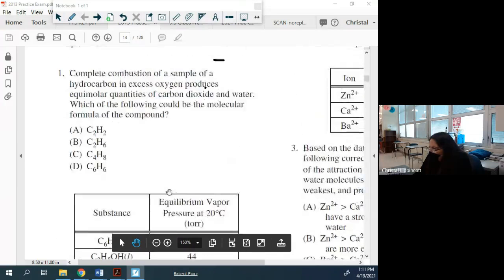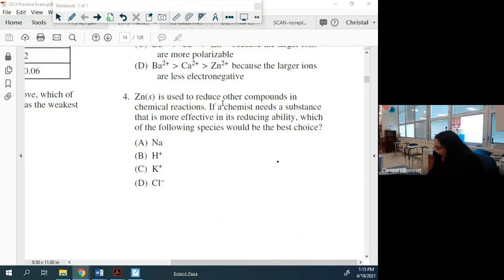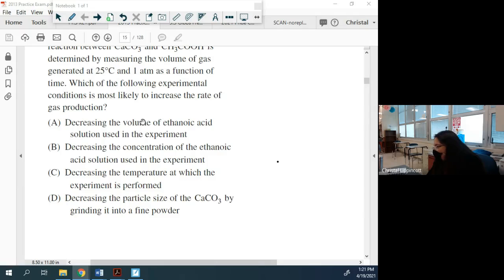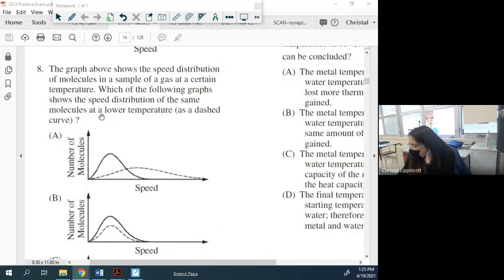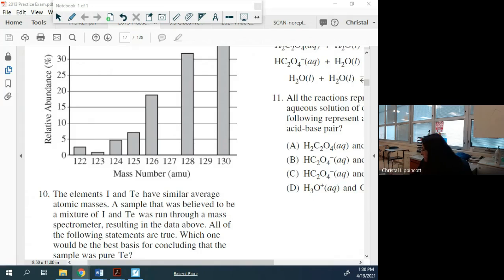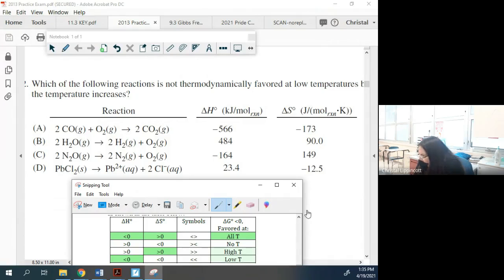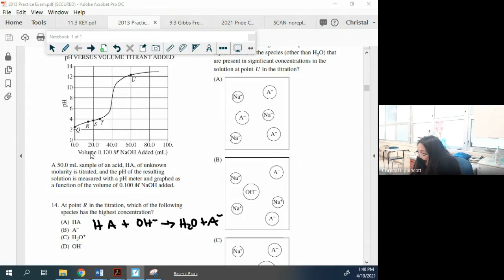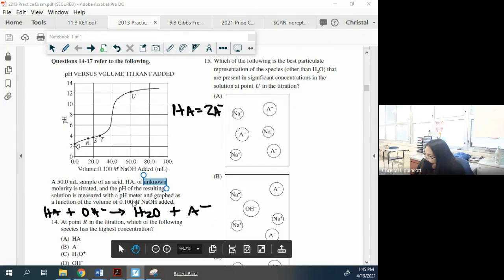AP Review Day 1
Discussion of the released 2013 AP Chemistry Exam. MC questions 1-16.